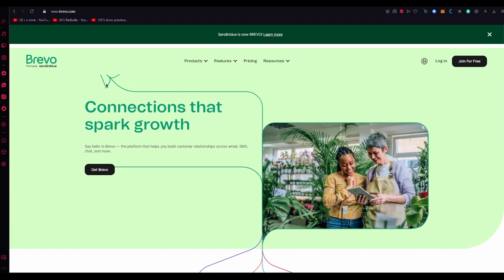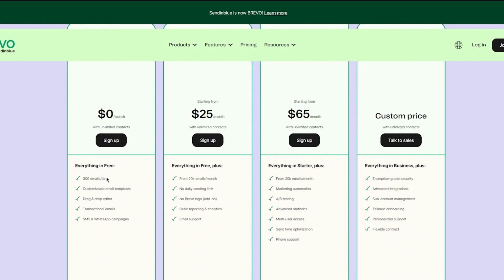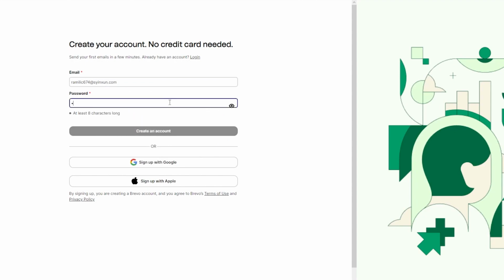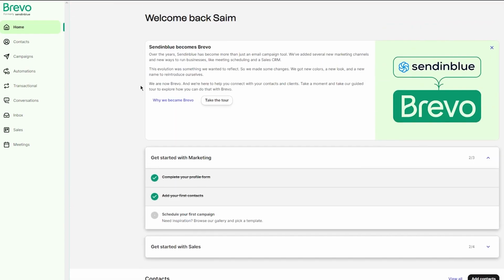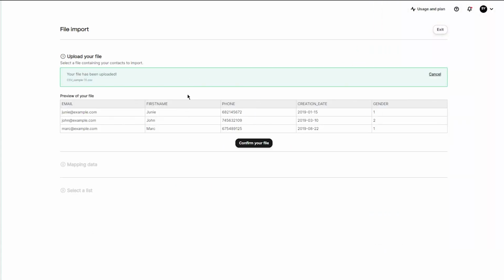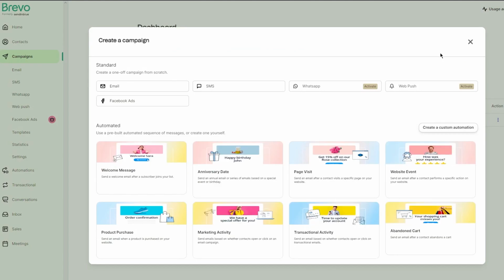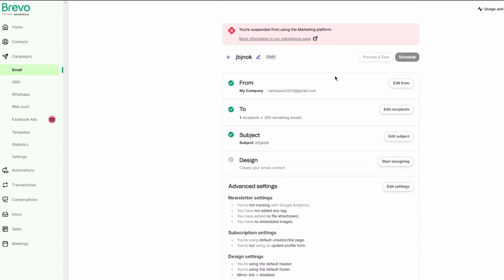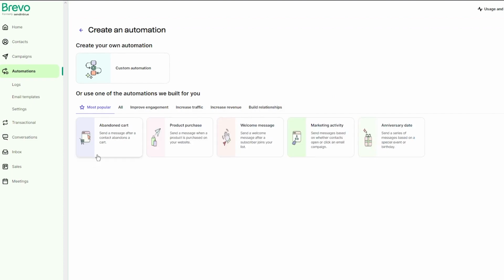Sendinblue For Beginners: How To Create Effective Email Campaigns (2023)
In this tutorial, we will walk you through the basics of Sendinblue. Learn how to create effective email campaigns, reach your audience, and leverage Sendinblue's powerful features to enhance your email marketing strategy.